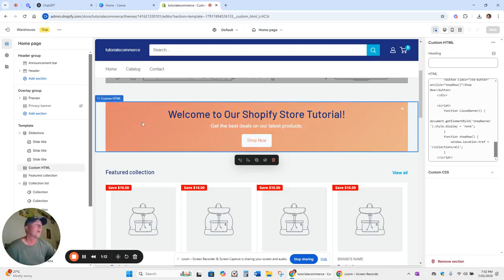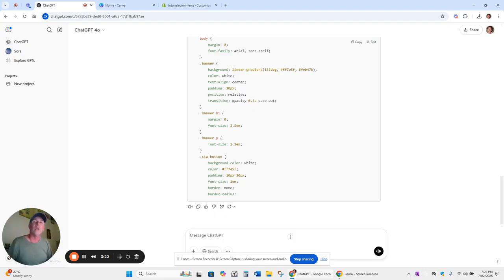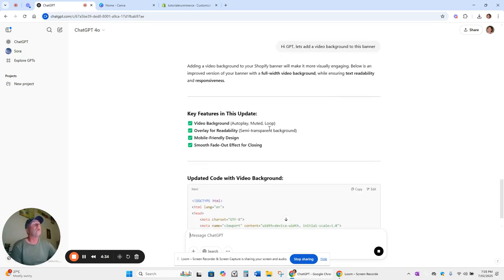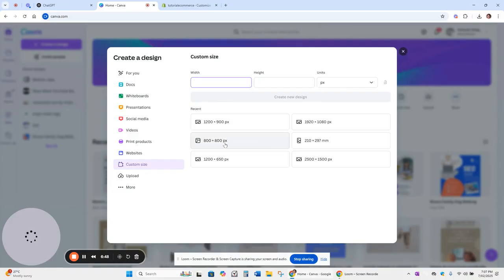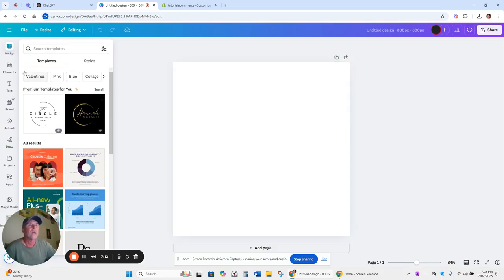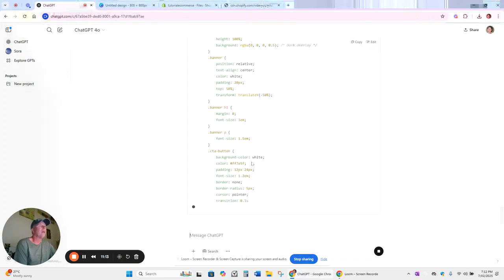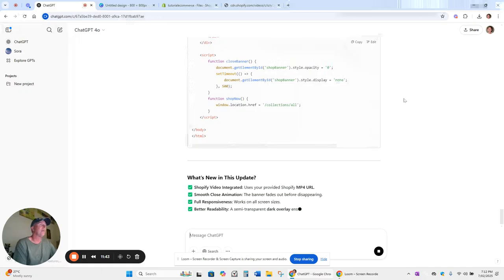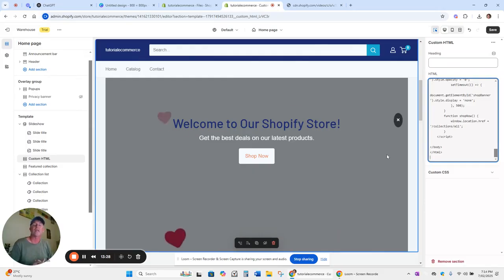🚀 How to Add Video Backgrounds to Shopify Banners Mojo Mesh Tutorial